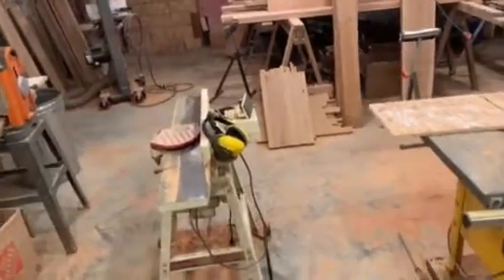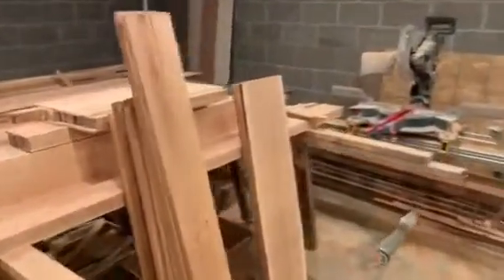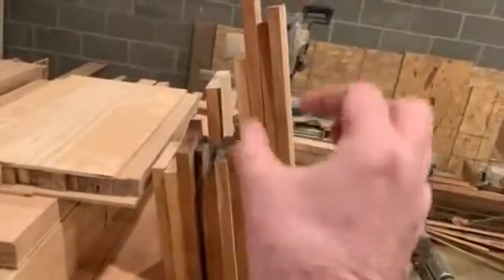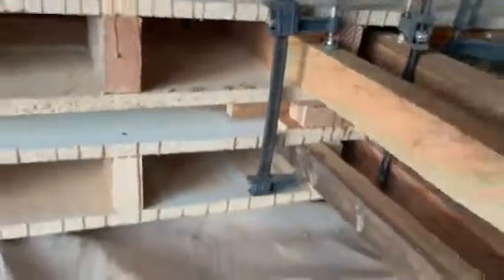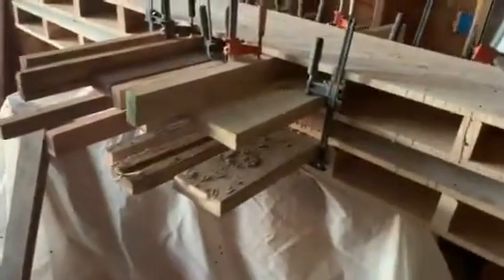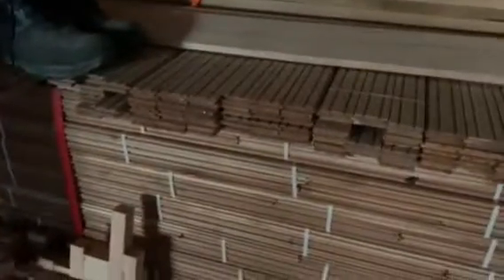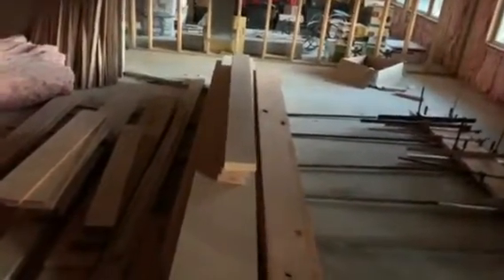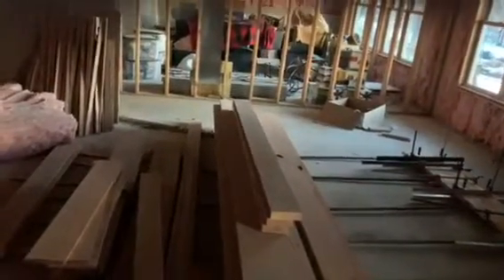Shop talk about newel posts